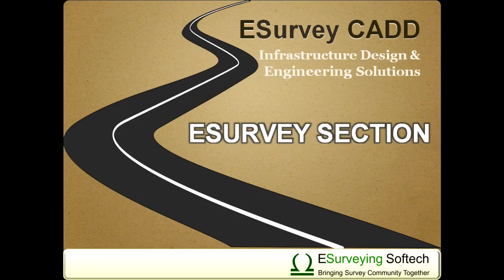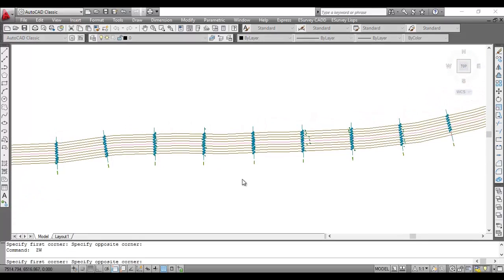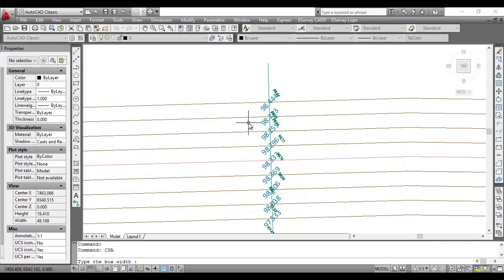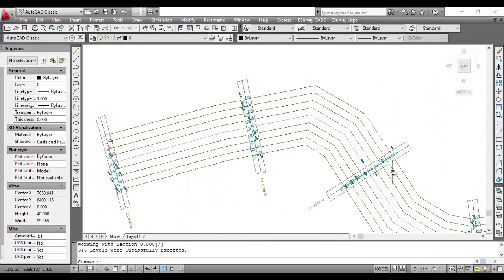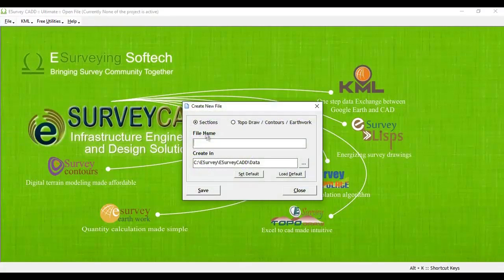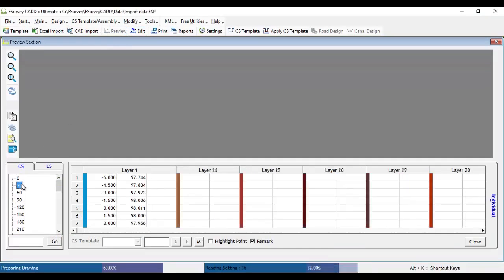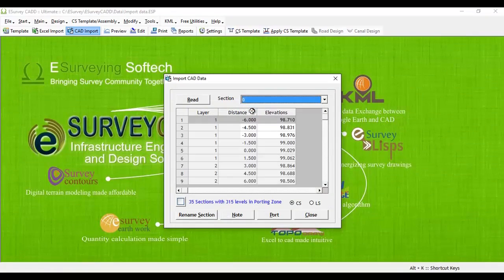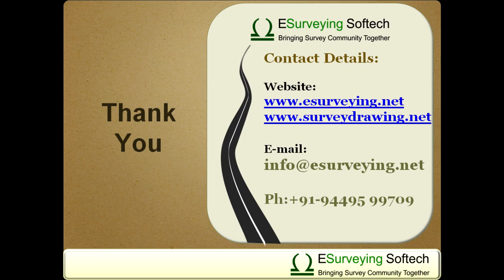Importing Cross Section Data from Cad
Cross-sections can be created by importing elevation data directly from AutoCAD. In AutoCAD Drawing if the data is available along the alignment, you can import the cross-section data directly from AutoCAD and create cross-section along the alignment easily using the section module of ESurvey CADD.

Hello everybody, welcome to a video tutorial on how to import Cross-section from CAD Drawing. Before importing the alignment data from the AutoCAD, we have to interpolate the values along the alignment as explained in the earlier videos related to the interpolation module.

Once interpolated, values are available as shown in the drawing select Export Alignment data option from the Sections submenu, under ESurvey CADD Menu, Next Type the box width which is an approximate width around the cross-section line to export cross-section data.  Then select all the cross-section lines from which you want to create the cross-section. The program will export the levels from cross-section which needs to be present in the layer name between layer 1 to layer 6. The exported data will be saved in a temporary location.

Open ESurvey CADD and create a new file with the ‘Sections’ option says ‘Import Data’. Select the ‘CAD Import’ option from Toolbar. Click on the import button to import the exported data. You may note that all the cross-sections get created instantly after importing the data. Navigating through these cross-sections is explained in detail in one of the following videos.

When importing data from CAD you also have the option to select the ‘Advanced’ button. If you import data through this window, then you have features like previewing the data before importing, porting the imported data to a different layer, renaming the sections while importing. Import CAD through advanced options only when you wish to import data with additional requirements.

Thank you very much for watching this video, in the next video you will learn how to import data from ‘Excel’.